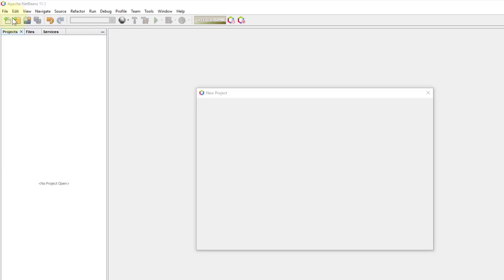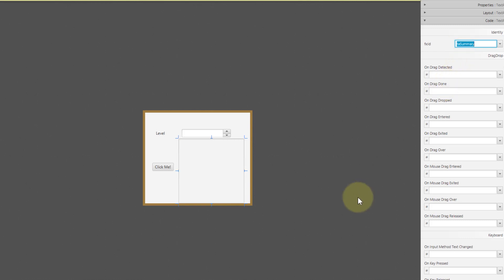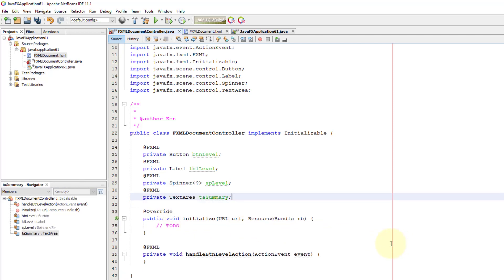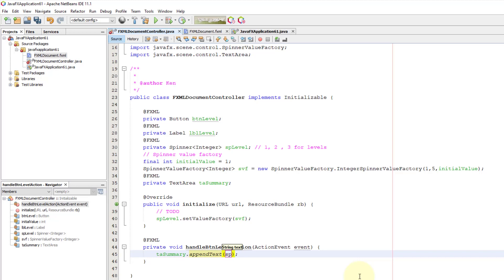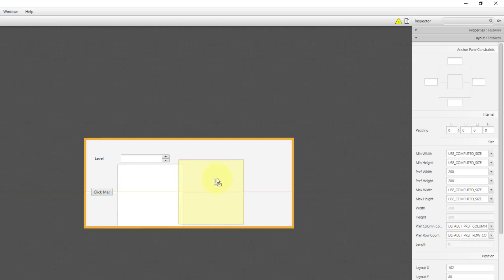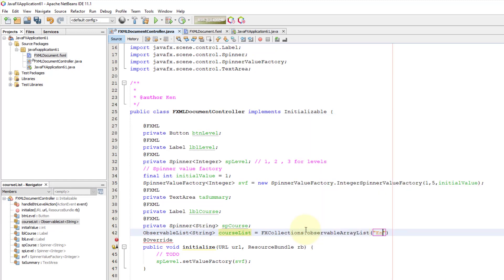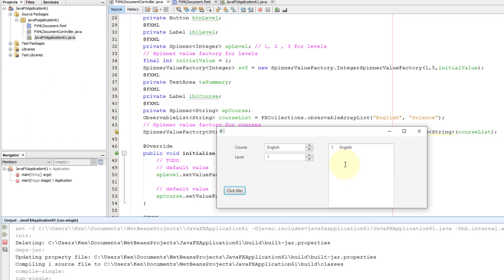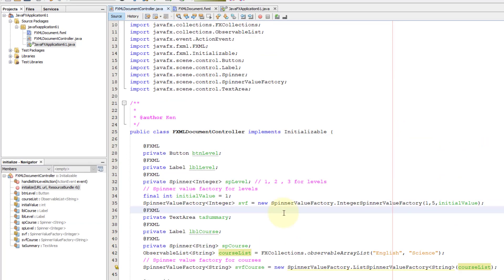JavaFX Tutorial 29 - Spinner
A Spinner is a single line text field that lets the user select a number or an object value from an ordered sequence.

A Spinner’s sequence value is defined by its SpinnerValueFactory including:

    SpinnerValueFactory.IntegerSpinnerValueFactory
    SpinnerValueFactory.DoubleSpinnerValueFactory
    SpinnerValueFactory.ListSpinnerValueFactory